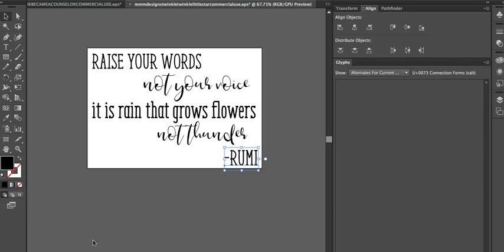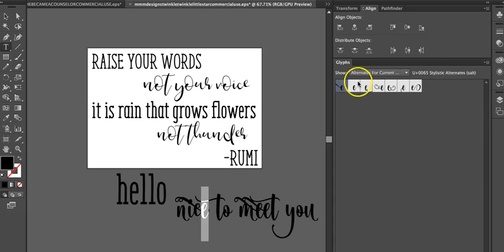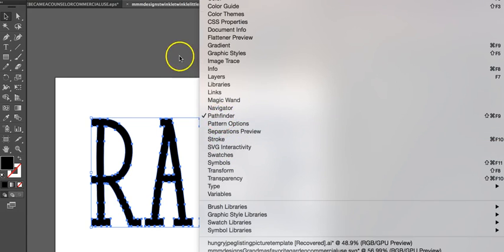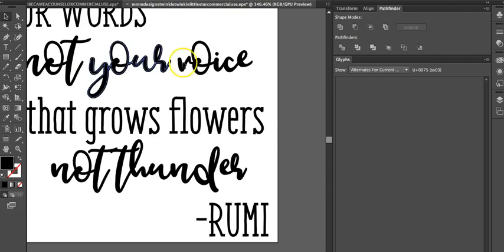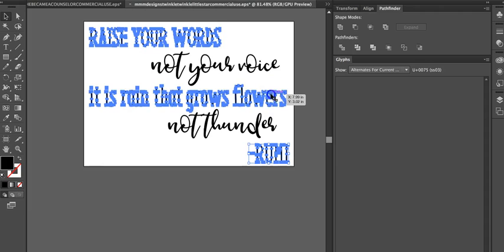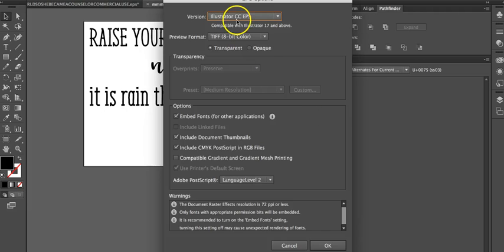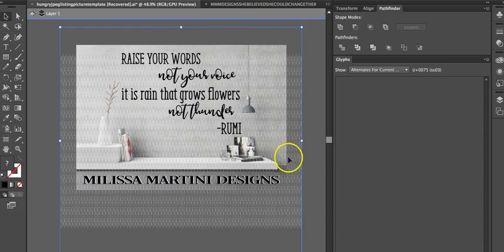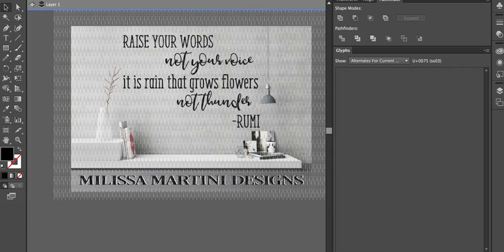Designing in Illustrator VIDEO 2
Create your own SVG, DXF, EPS and PNG for Silhouette and Cricut.  Learn to design your own files.  SVG Design How-To

Follow along at Facebook.com/groups/milissamartinidesigns